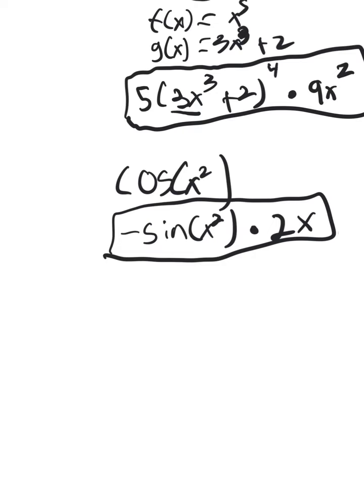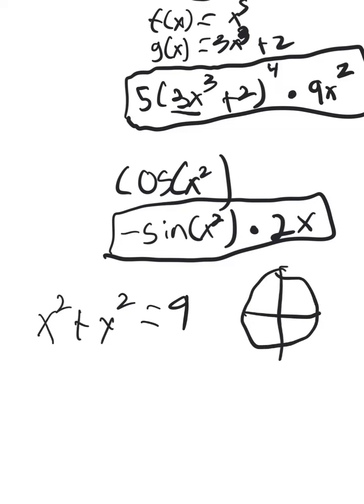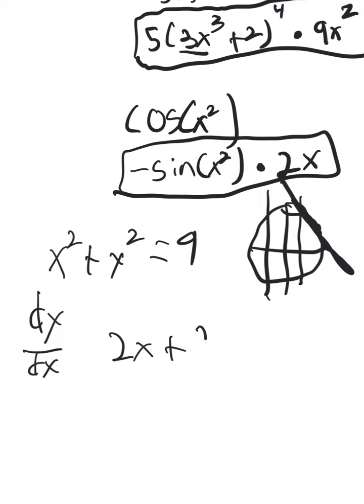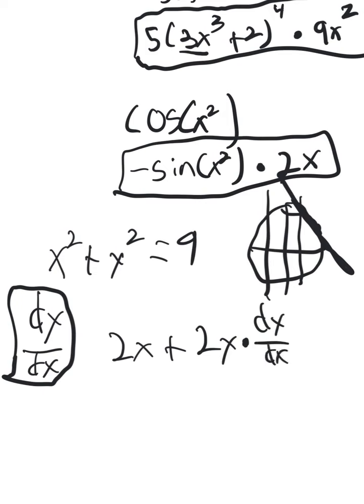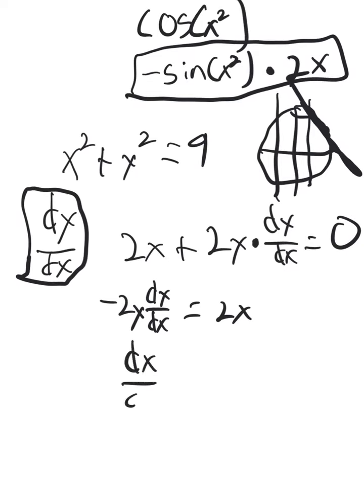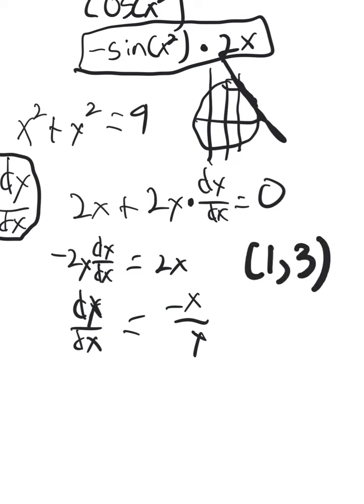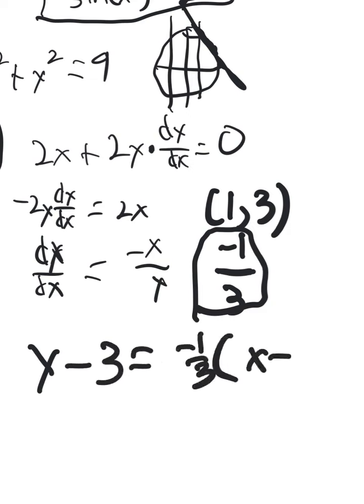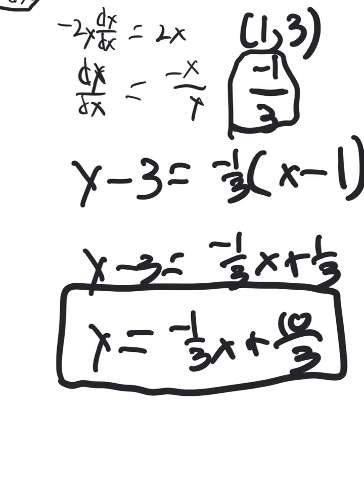AP Calculus Unit 3 - Implicit Differentiation